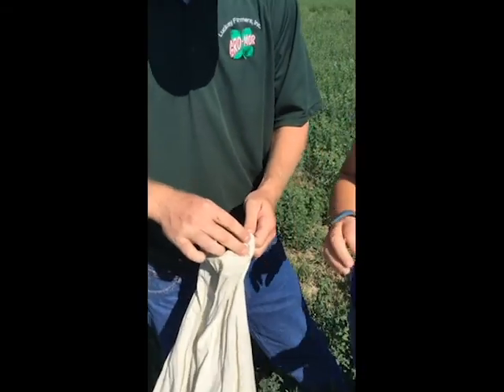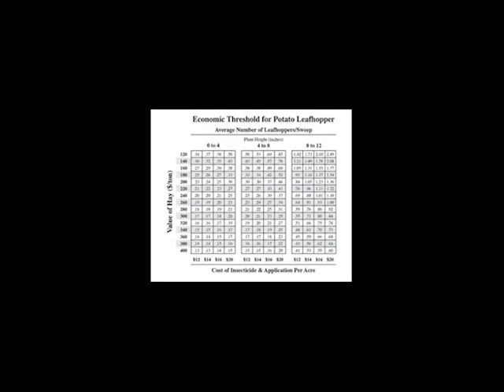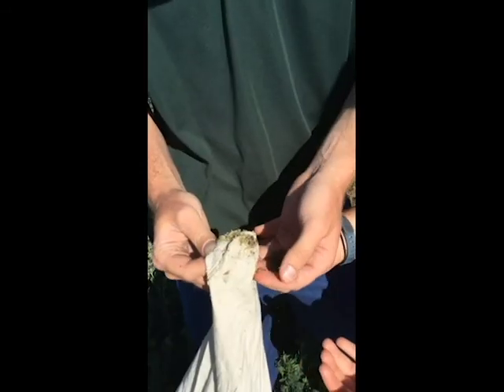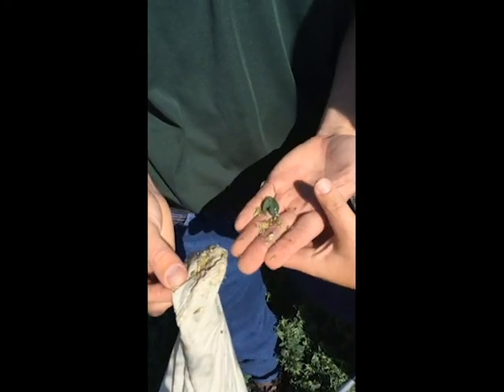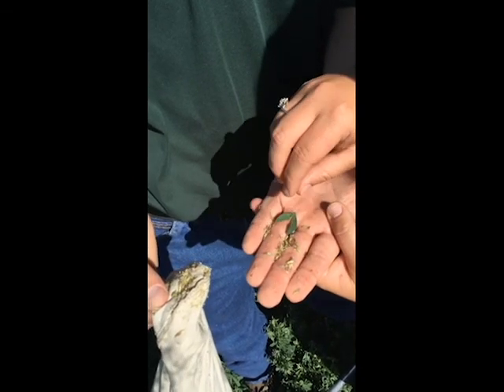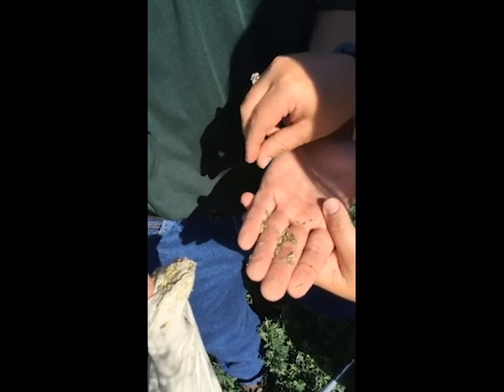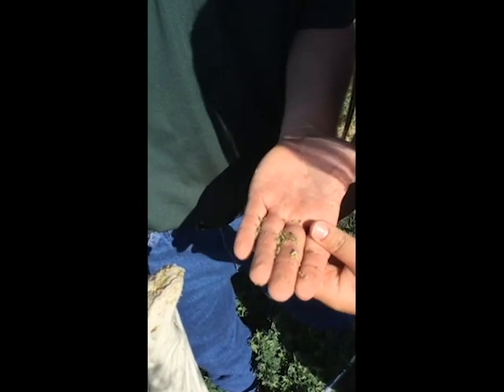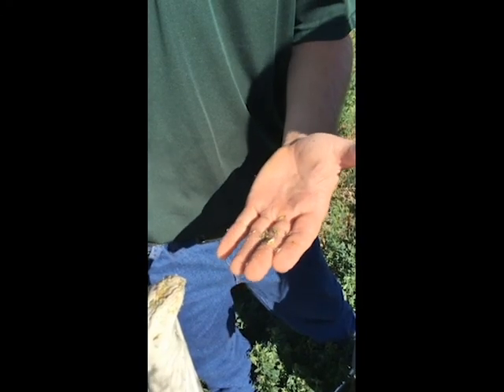crop scouting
Matt Flowers and Kelsey Miller of Luckey Farmers discuss how to scout a field for insect damage.